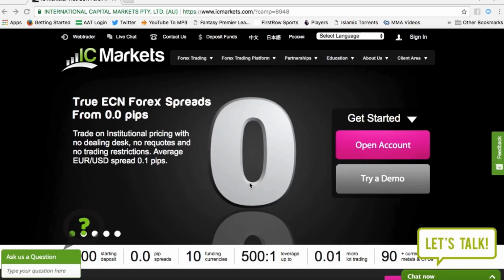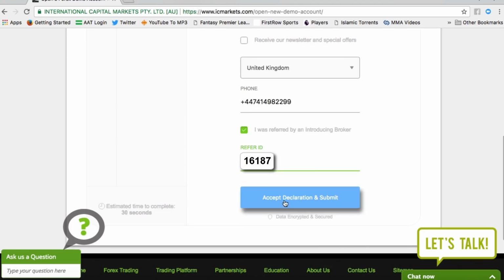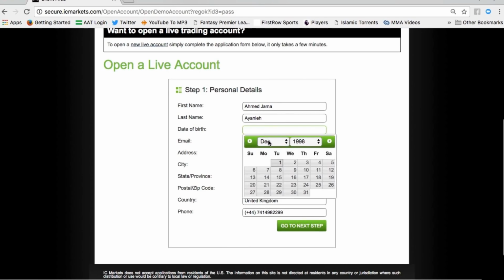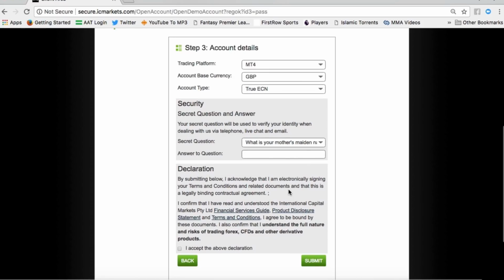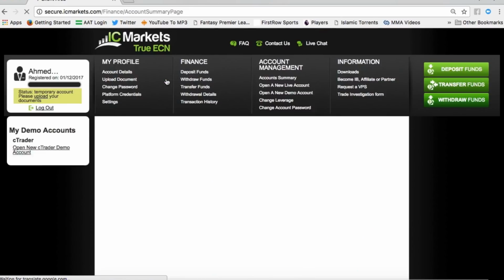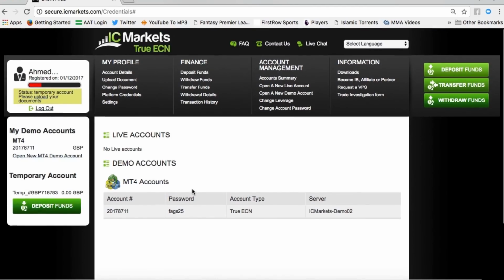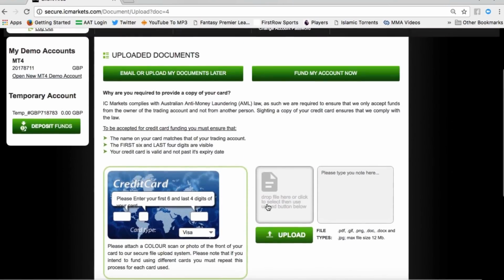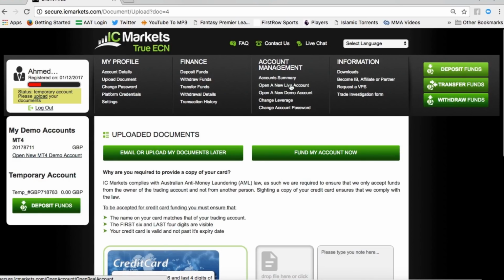How to Create an IC Markets Account (2025) | Complete Walkthrough (Demo & Live Account Setup)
IB Support - Detailed Guide to ICMarkets.

This video is a complete walkthrough on how to Create Account IC Markets in 2025, guiding you through every essential step of the process. We will begin with the complete IC Markets account opening procedure, showing you first how to set up an IC Markets demo account to test your strategies. You'll learn how to configure your demo using the MT4 platform and the highly recommended IC Markets raw spread account type. From there, we seamlessly transition into creating your IC Markets live account, filling out the required personal and financial information. A critical part of the process is the IC Markets verification, and we provide clear instructions on exactly which documents to upload to get your account fully approved. We also tour the client back office, showing you how to deposit funds and manage your account settings.

TIMELINE:
00:00 Introduction to Opening an IC Markets Account
00:43 Starting the Registration: Demo vs. Live Account
01:18 Step 1: Filling in Your Personal Details
02:08 Step 2: Configuring Your Demo Account (Platform, Raw Spread, Leverage)
03:09 Step 3: Transitioning to a Live Trading Account Setup
03:37 Step 4: Completing the Financial Information Survey
04:40 Step 5: Finalizing Live Account Configuration
05:19 Step 6: How to Upload Documents for Account Verification
05:51 Navigating the IC Markets Client Area (Back Office)
07:28 How to Deposit Funds into Your Account
08:08 Securely Adding a Credit/Debit Card for Funding
09:30 Final Account Management Tips & Conclusion